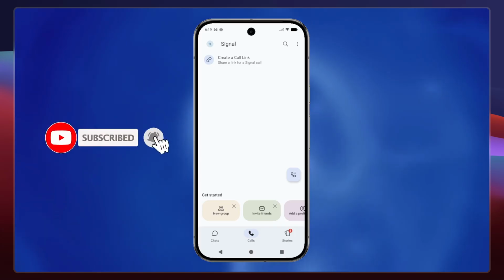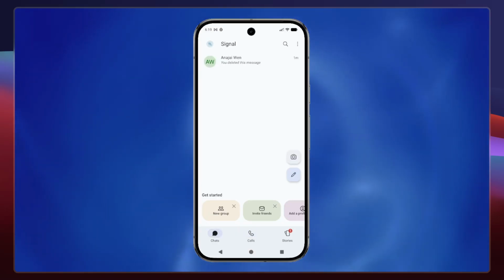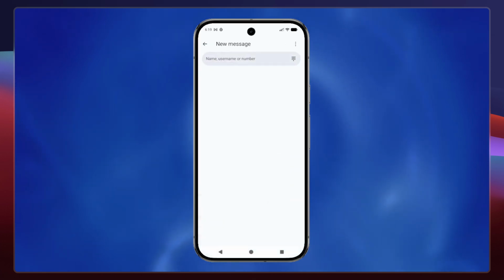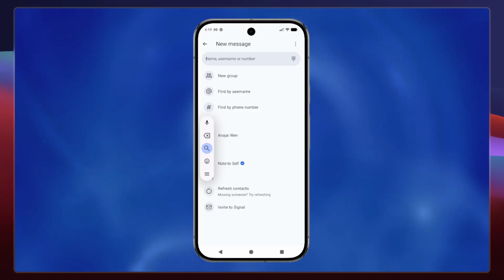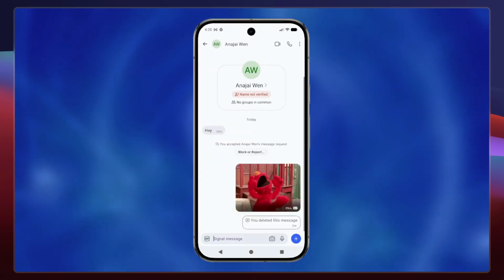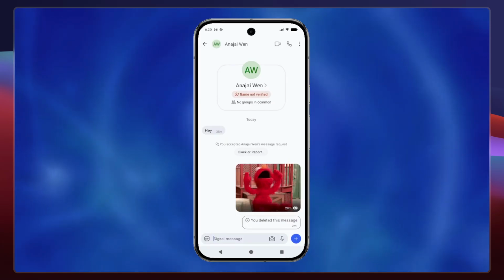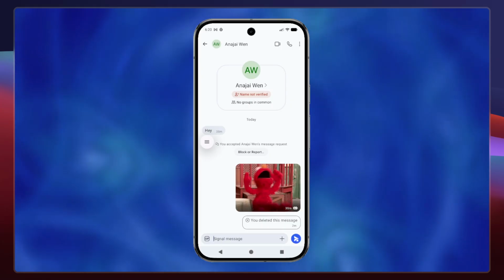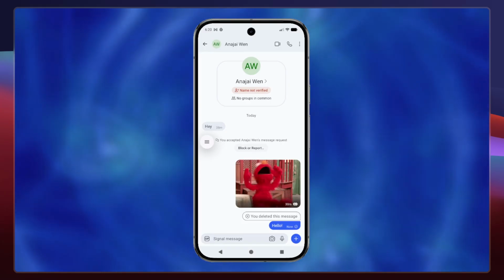How To Chat In Signal (Full Guide 2026)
In this video, you'll learn how to send messages in Signal app, Signal messenger complete chat guide, start new conversation Signal secure messaging, beginner's tutorial to Signal chat, send encrypted text messages with Signal, communicate privately using Signal messenger, full guide on Signal messaging features, enable private chat in Signal application, using Signal for secure communication basics, step by step Signal texting tutorial, how to initiate chat on Signal platform, sending a direct message in Signal